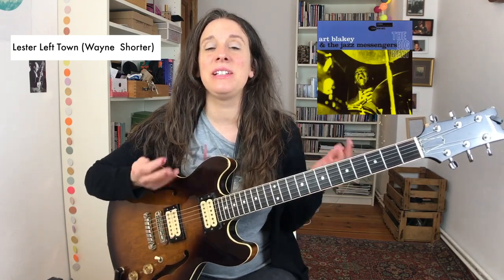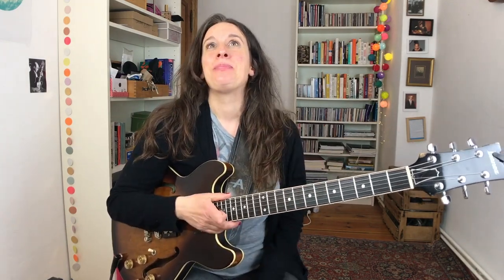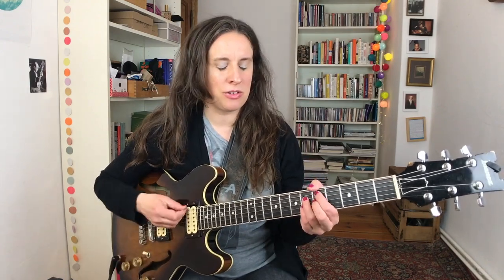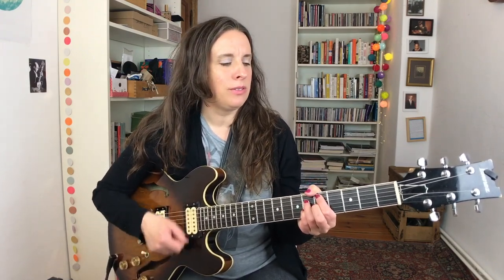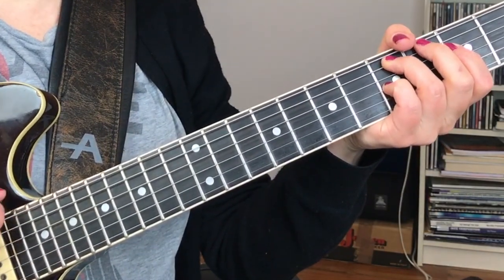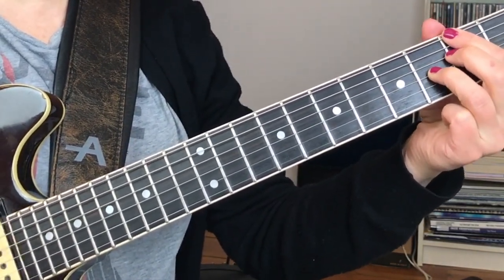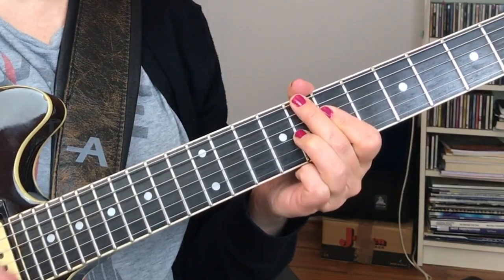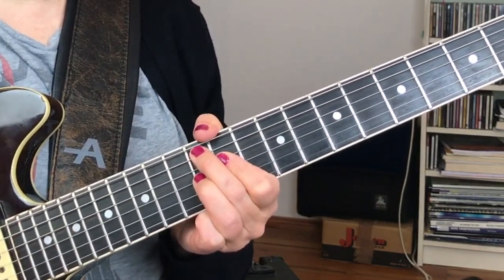how i practice jazz guitar comping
NEW shop! transcriptions, chord melody arrangements and much more...!
During a rehearsal last week it just became so clear to me again- it’s so important to be a good accompanyist ( is this even a word?) and really not soo important which f... scale you play over a given chord...
So this video is all about comping ! I talk about how to I  practice jazz guitar comping

Behind the scenes What are you curious about? What do you want to learn? Which topic are you struggeling with?